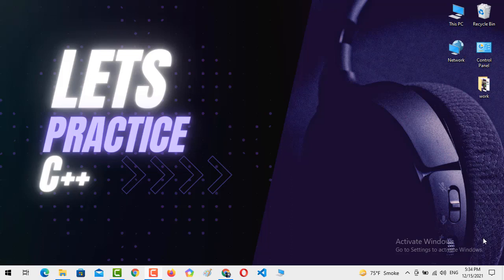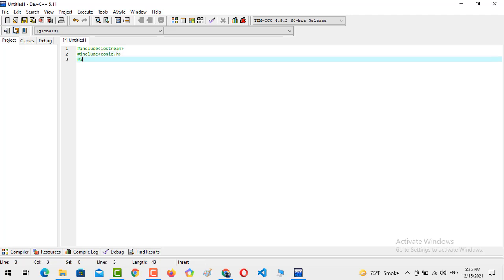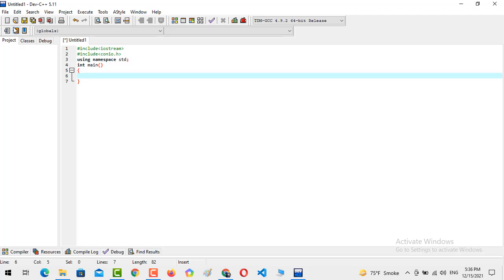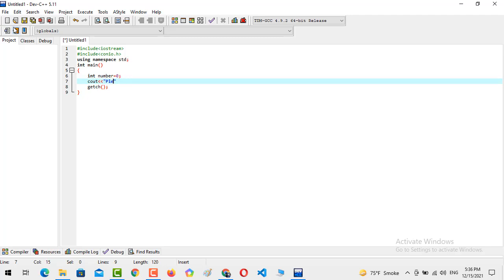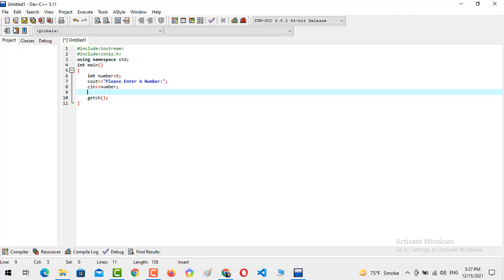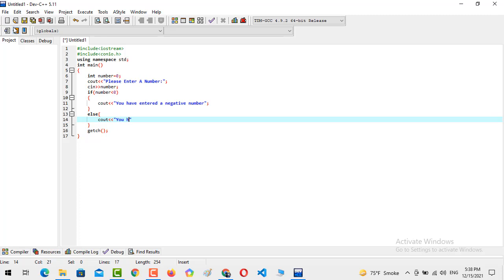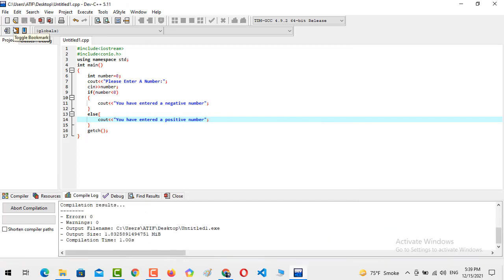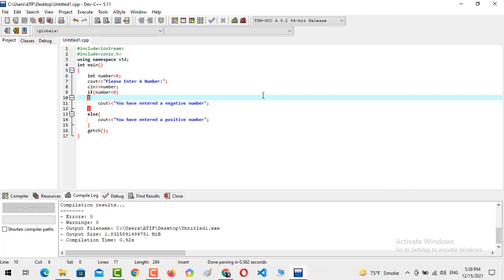Positive or Negative | Lets Practice C++